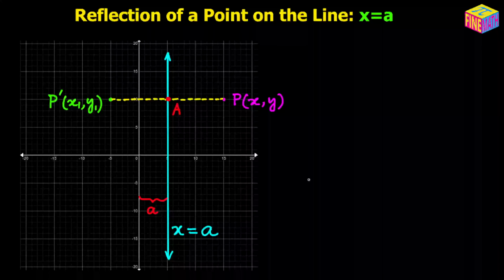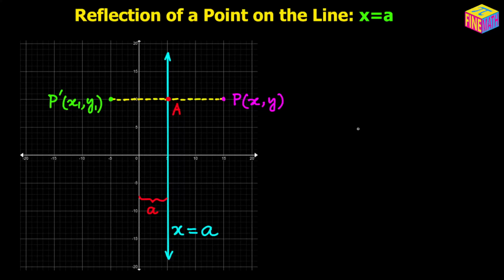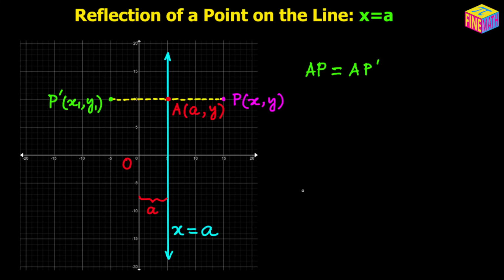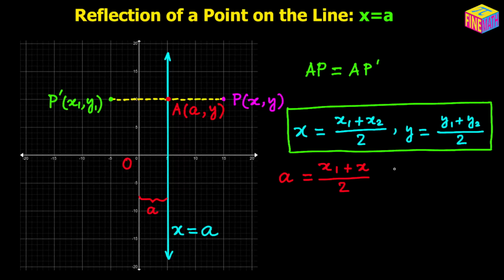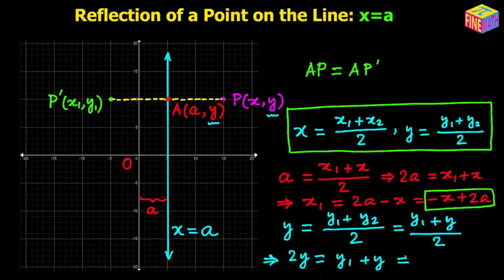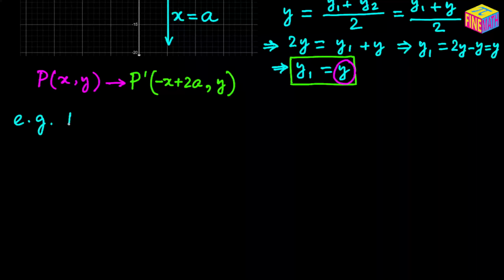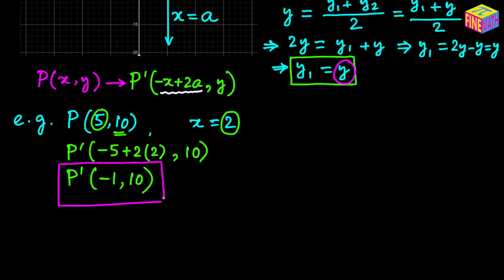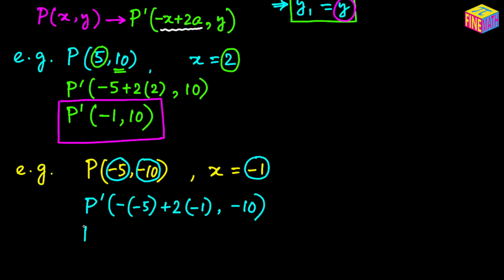Reflection of a Point on the Line x=a - Coordinates of the Image | Coordinate Geometry | ACT | JEE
Link for the video on Midpoint Formula:-